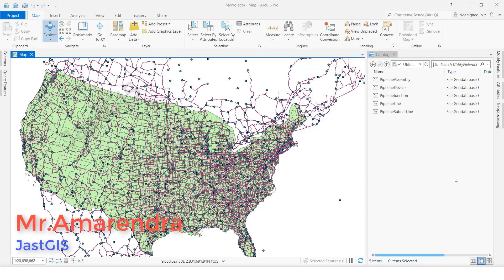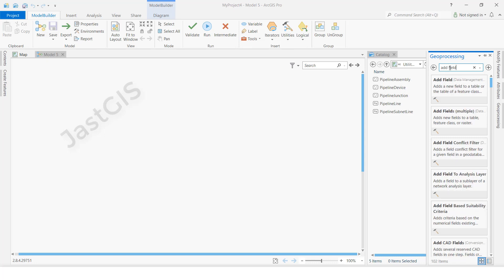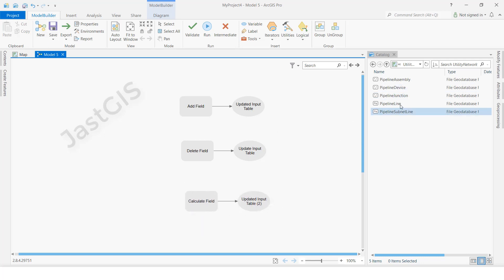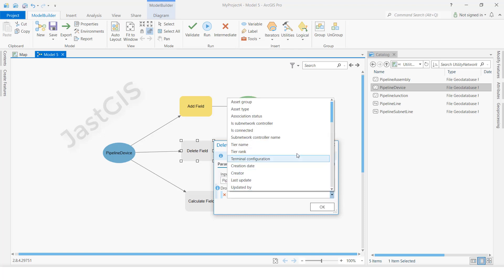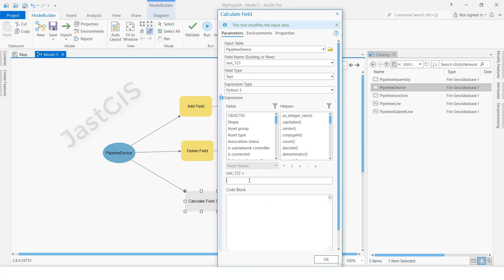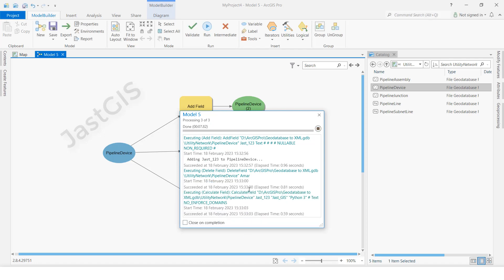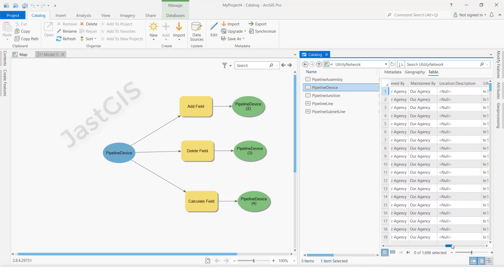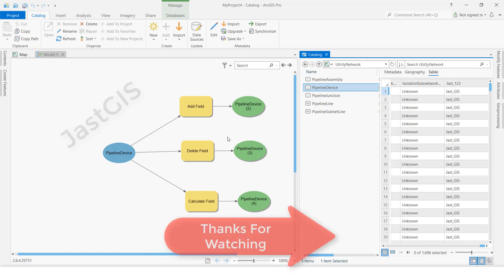ArcGIS Pro: Model Builder|How to use Model builder